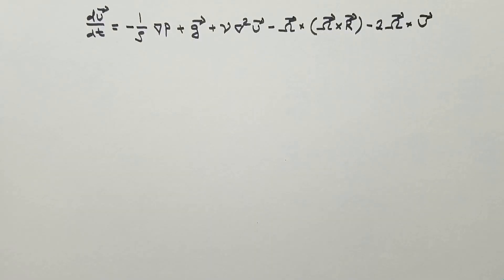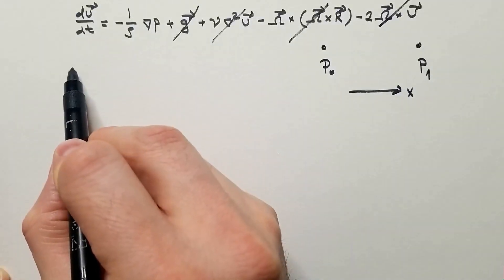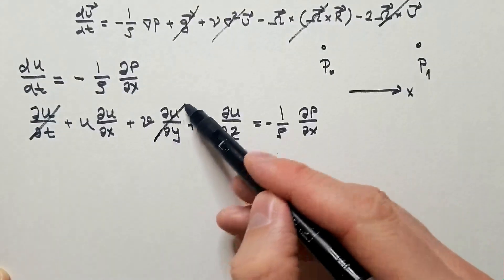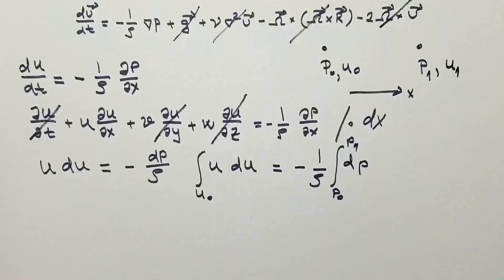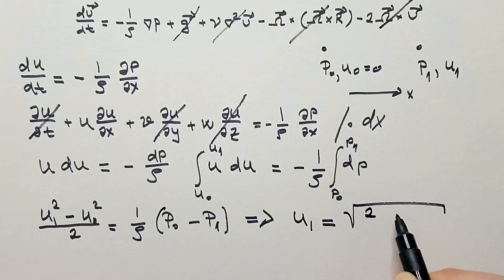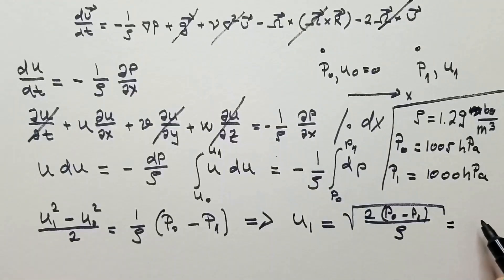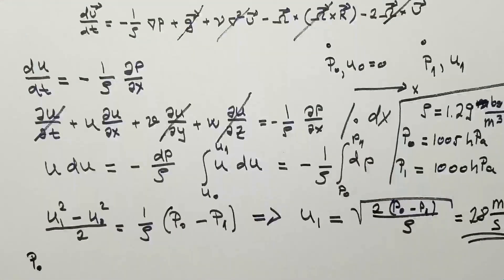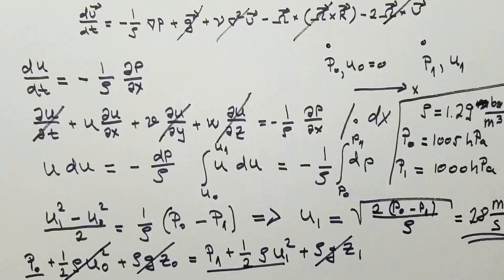The Origin of Wind in Navier-Stokes Equations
Using the Navier-Stokes equations, this video describes how the wind is a consequence of the pressure gradient force that acts between two points. All other real (viscosity and gravity) and apparent (centrifugal and Coriolis) forces are not considered. An alternative, and easier, way of using Bernoulli's equation to carry out this analysis is also presented.

Chapters:
0:00 Origin of wind in words
1:06 Origin of wind from Navier-Stokes equations
7:30 Alternative approach [Hello Everyone :) ]
9:44 Summary and future of the channel